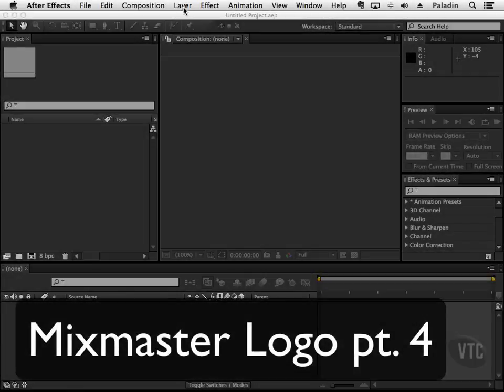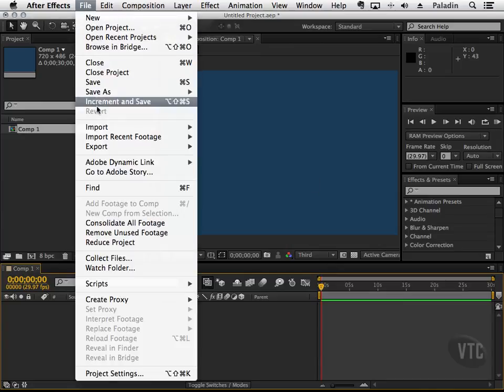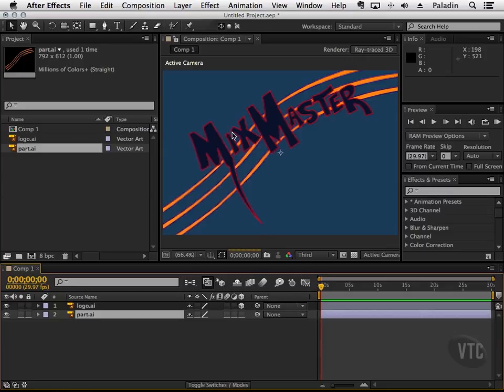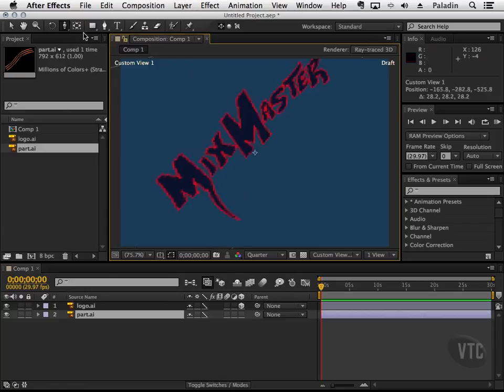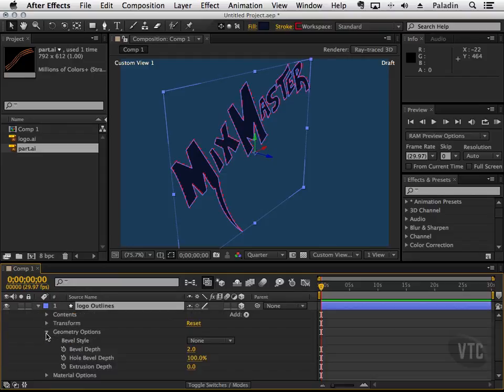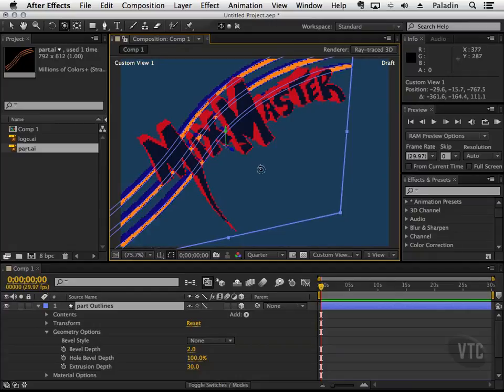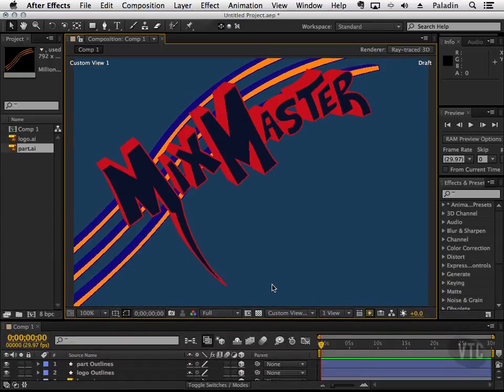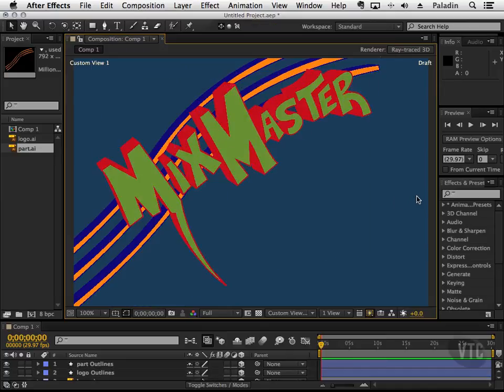20. Project Mixmaster Logo - 05 Mixmaster Logo Part5